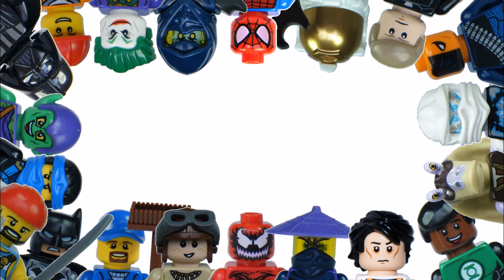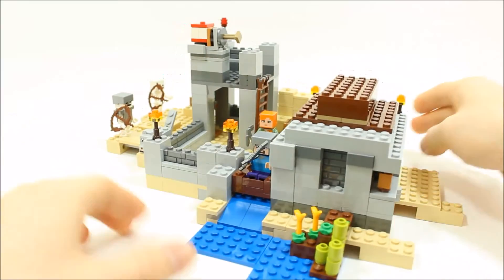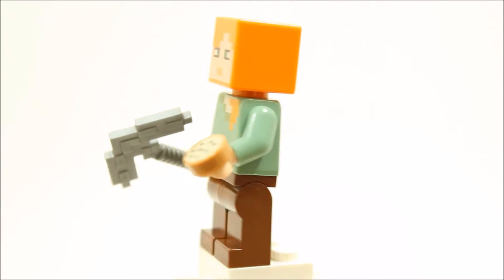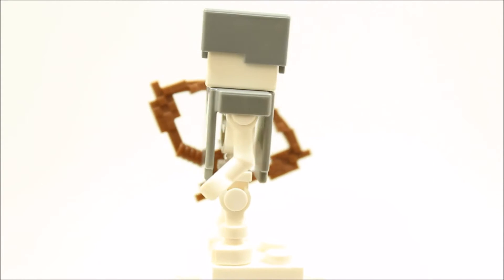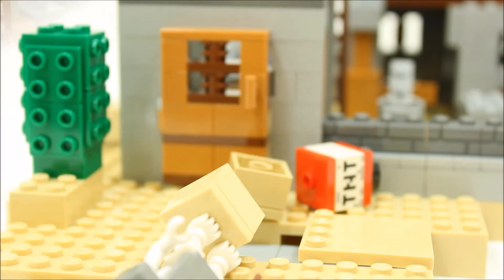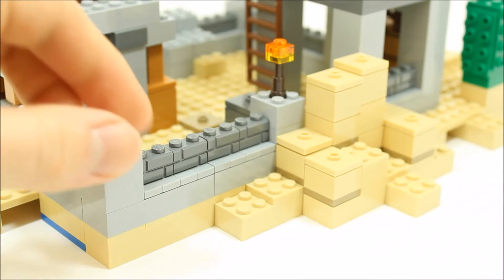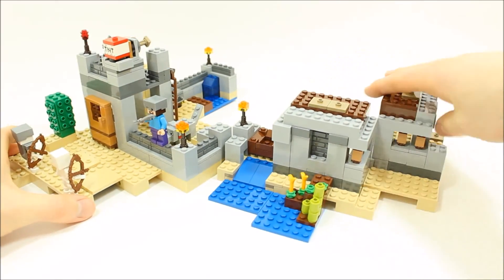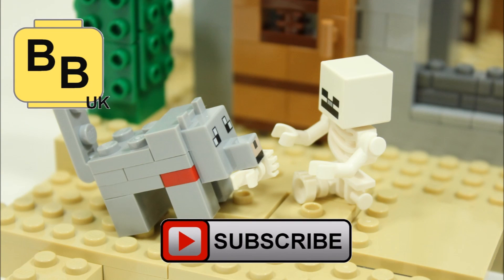LEGO MINECRAFT THE DESERT OUTPOST SET 21121 UNBOXING & REVIEW!!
Unboxing & Review Of The Lego Minecraft The Desert Outpost Set 21121!!!
Pieces:-519,Price:-£59.99,$59.99, Minifigures:- Steve, Alex, Wolf, Skeleton x2

-Far Away by MK2 Dance & Electronic

- Explosion Hiss Bop Bang (weapons)